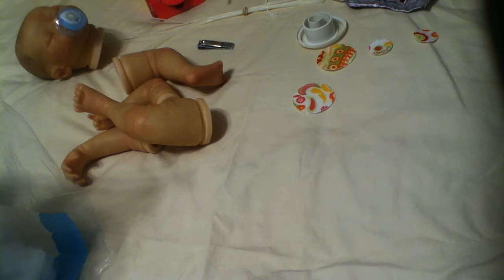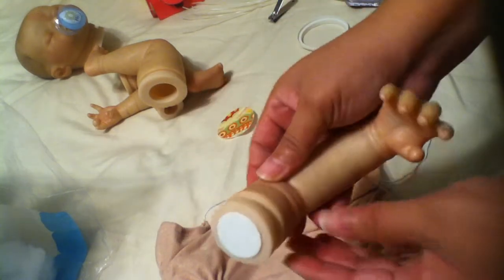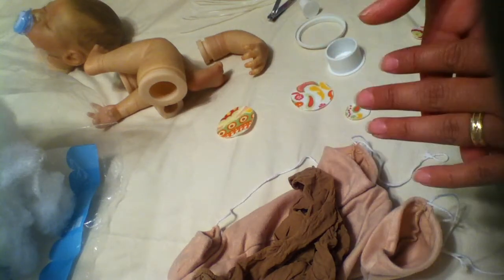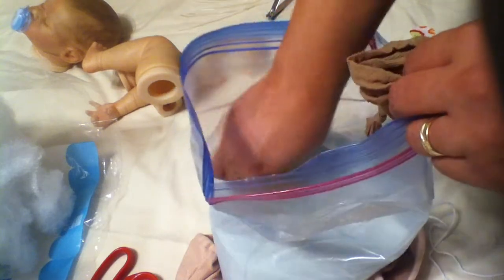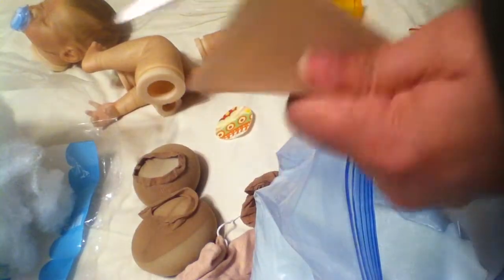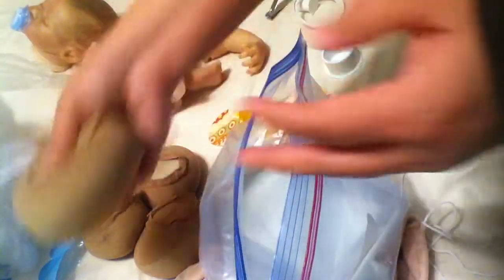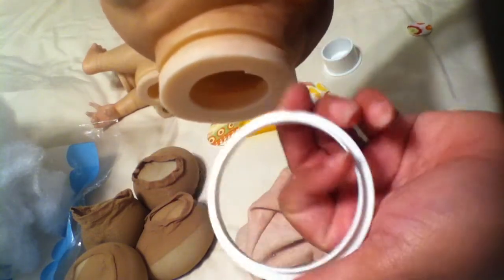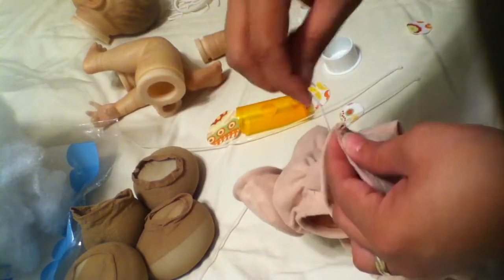How To Create A Reborn - Step No. 12 - Assembling Baby Kate (1 of 3)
I know this is out of sequence, since I haven't uploaded steps 8-11 (still working on them), but I've received several requests for this last step, so I figured. why not?! I hope you all don't mind ;o)